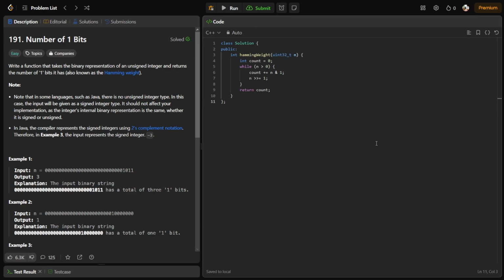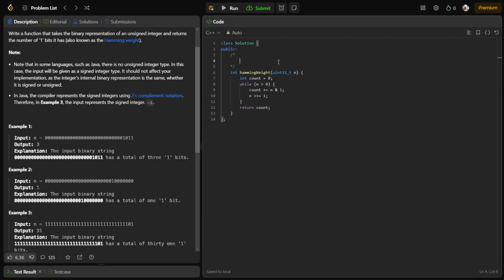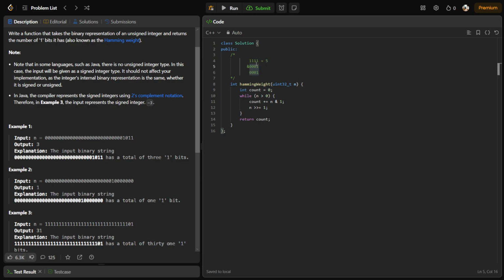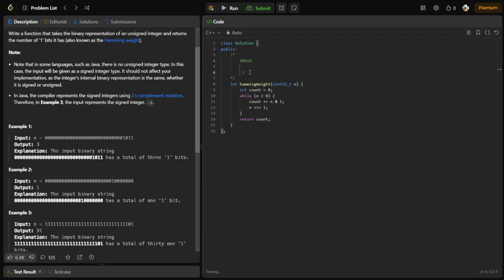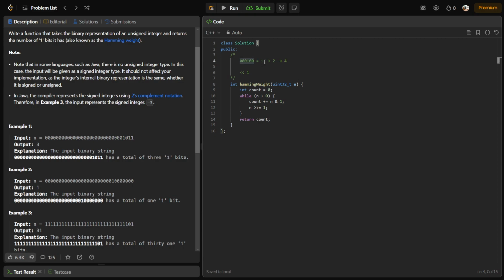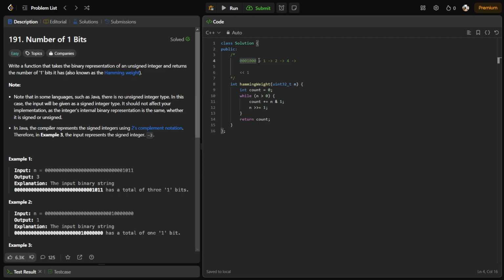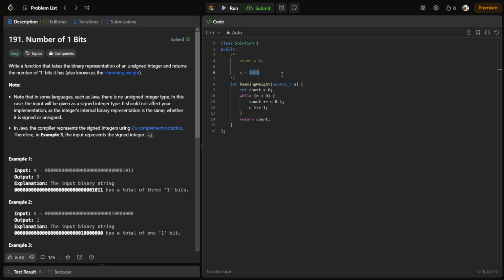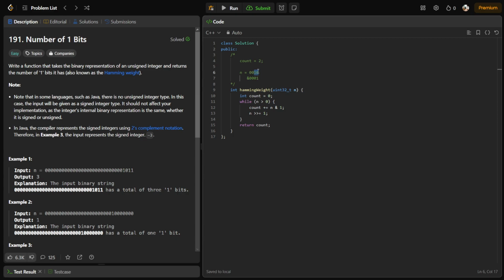Number of 1 Bits - LeetCode #191 - C++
Difficulty: Easy

Problem Description Summary:
Write a function that takes the binary representation of an unsigned integer and returns the number of '1' bits it has.